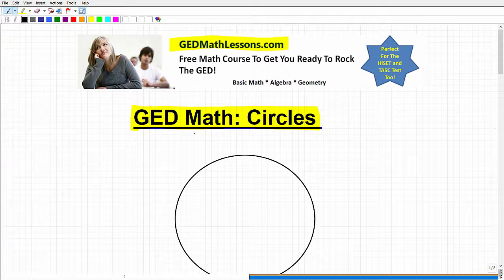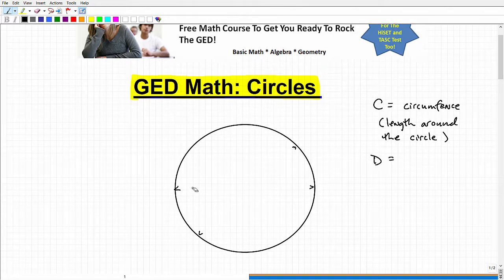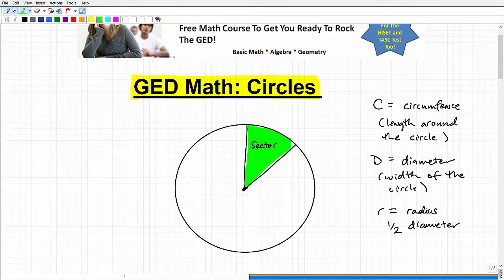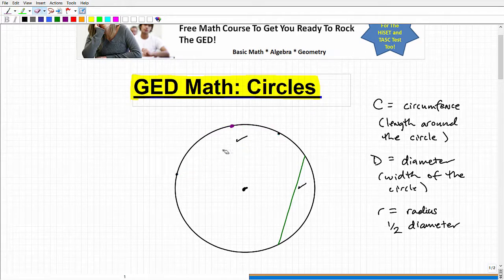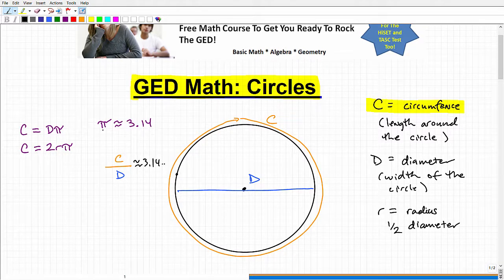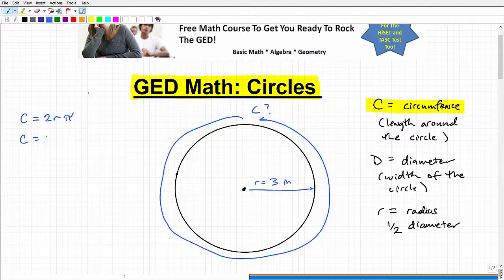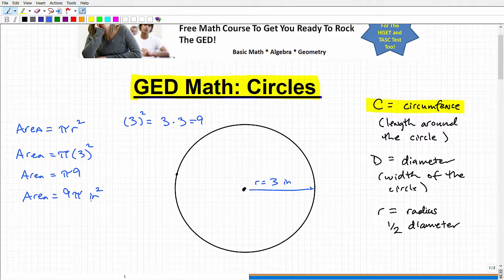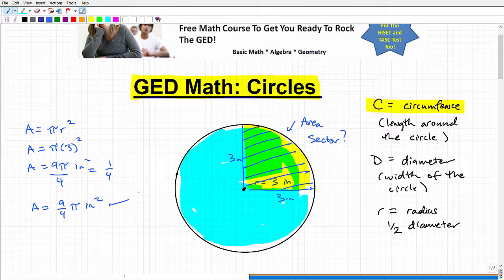GED Exam 2018 Math Tip (Circles)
The GED Exam goes over algebra and geometry.  This video explains the basics of circles which will be on the math section of the GED.  For free math help with the GED please